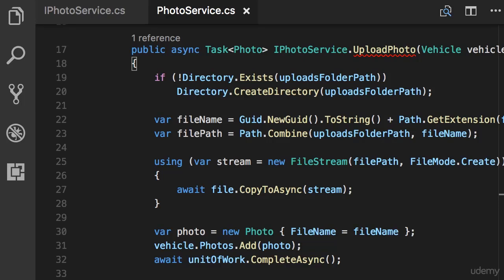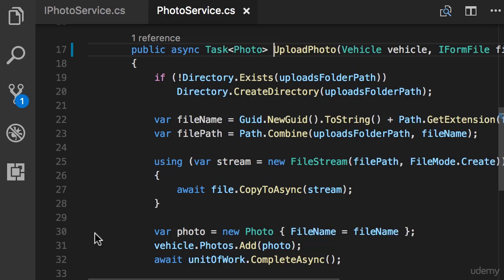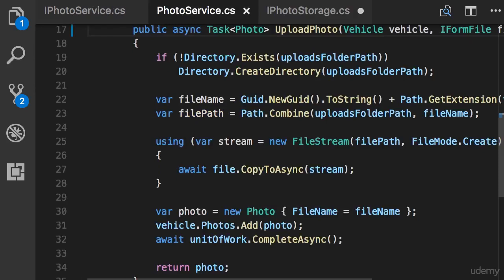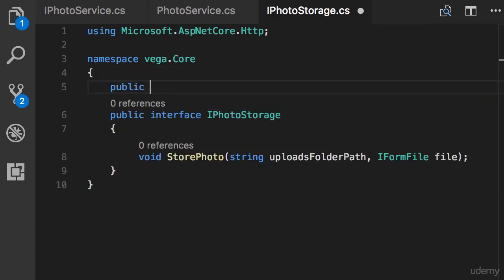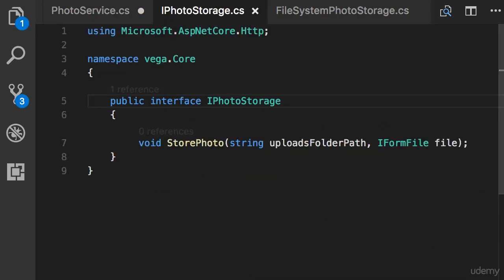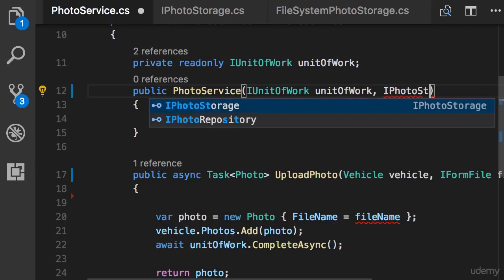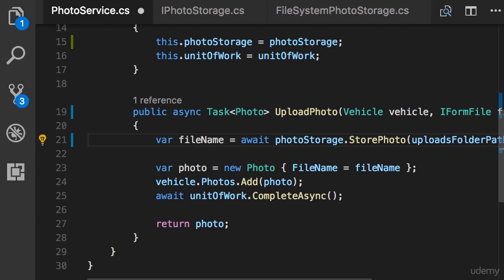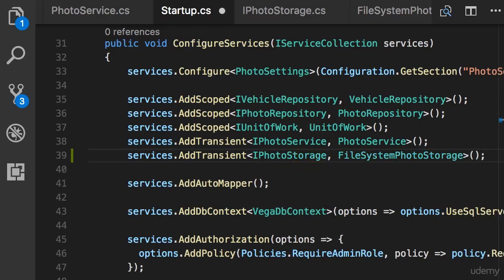ASP.NET Core | #143 - Supporting Multiple Storages [By Mosh Hamedani]